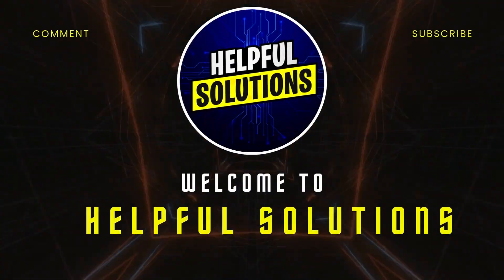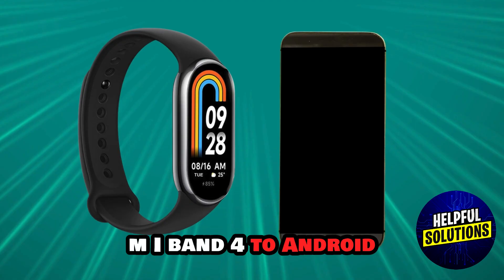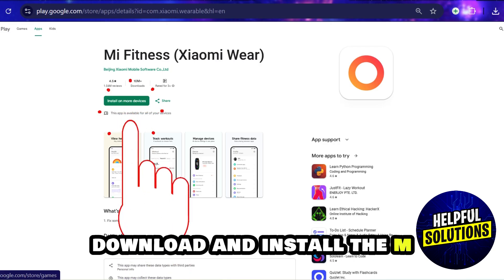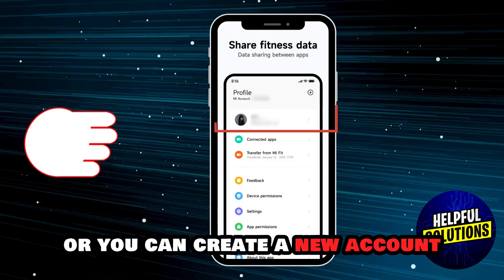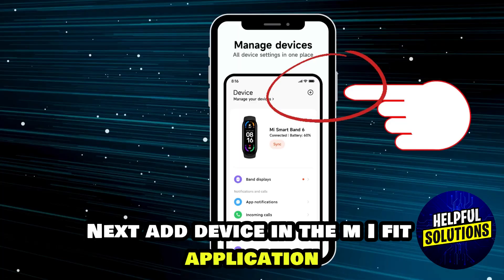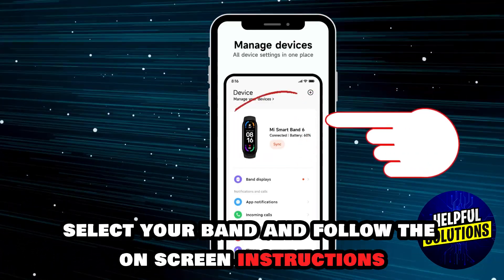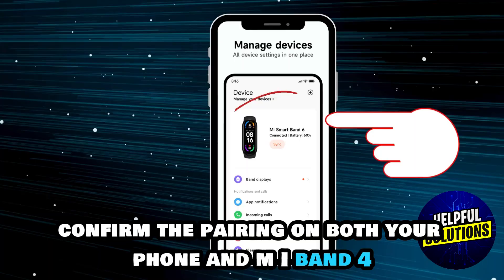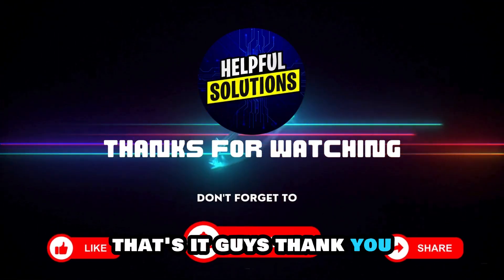How To Connect Xiaomi Mi Band 4 To Android (How To Setup And Pair Xiaomi Mi Band 4 With Android)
How To Connect Xiaomi Mi Band 4 To Android (How To Setup And Pair Xiaomi Mi Band 4 With Android). In this video tutorial I will show you how to connect Xiaomi Mi Band 4 to Android.